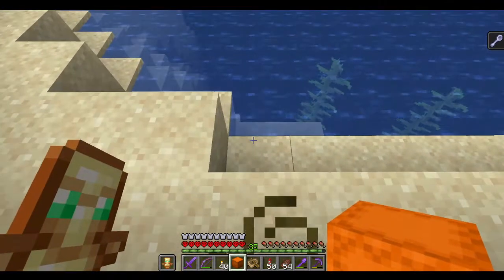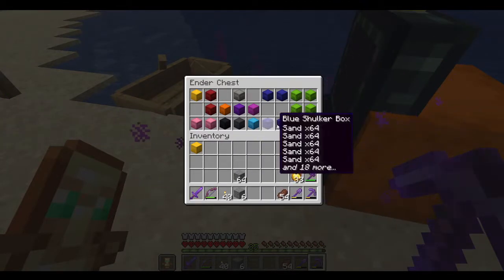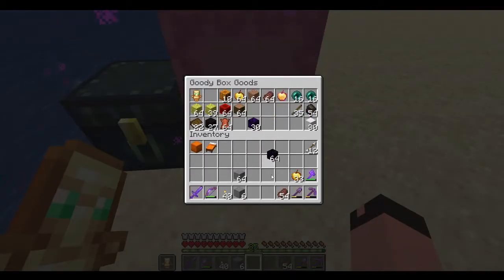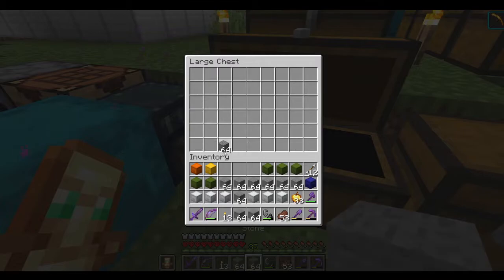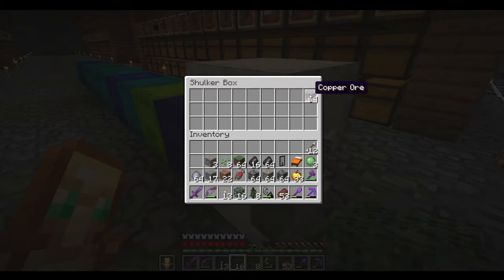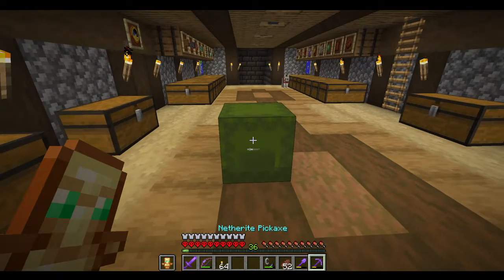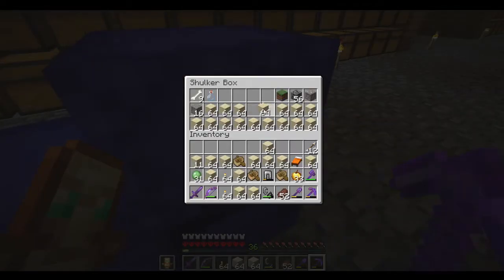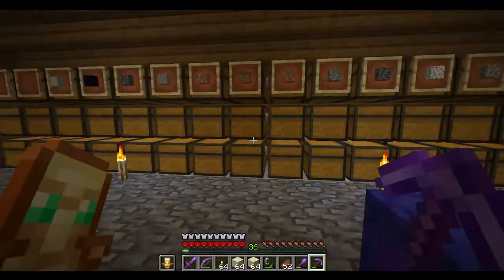Let's Play Hardcore Vanilla Minecraft W012_0380; 1.18.1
Attempt Island Portal, and getting set for connecting all in the Nether!  Join Hambbage as we take the steps that really make this 'How Did We Get Here' Attempt feel close.